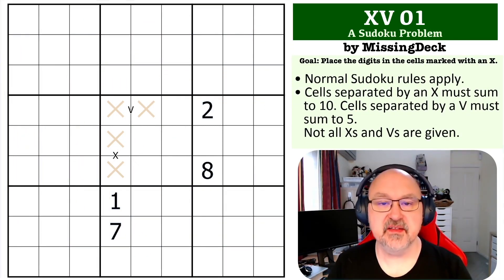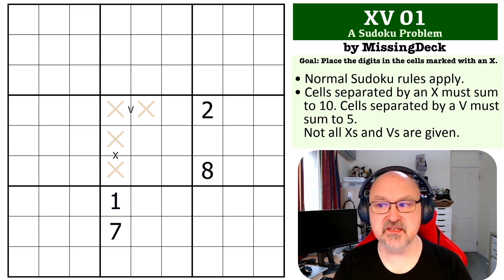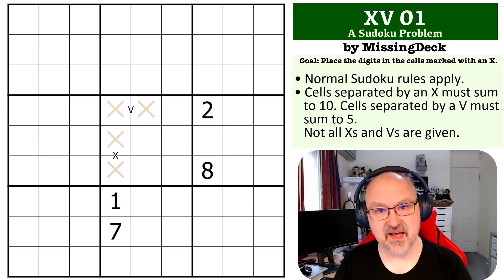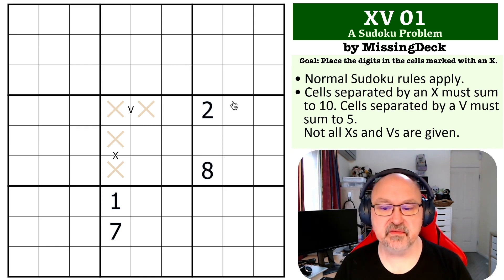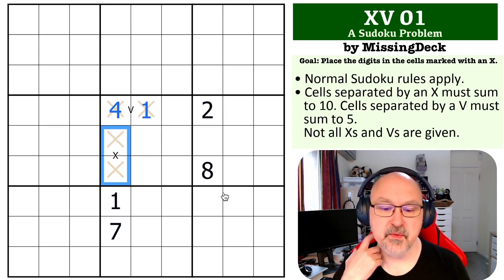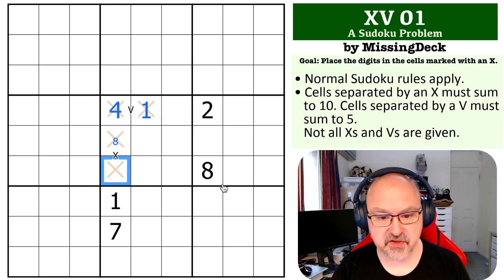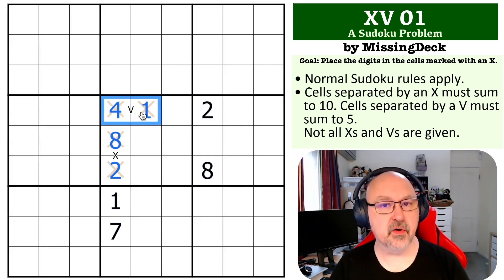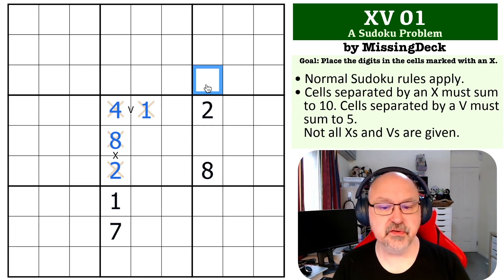Sudoku Problem Series: XV 01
Attempt an easy Renban Problem, and see my explanation of the solution.

📖 Problem Rules 📖
• Cells separated by an X must sum to 10. Cells separated by a V must sum to 5. Not all Xs and Vs are given.